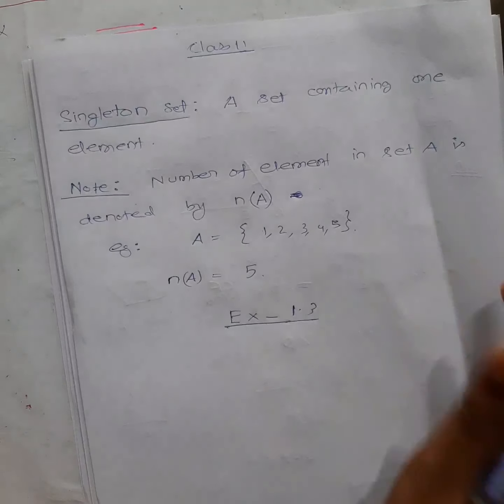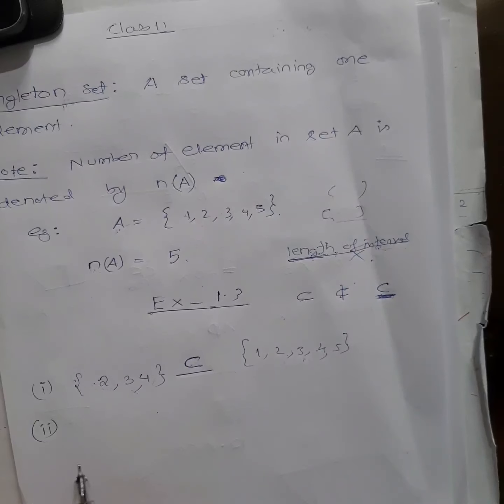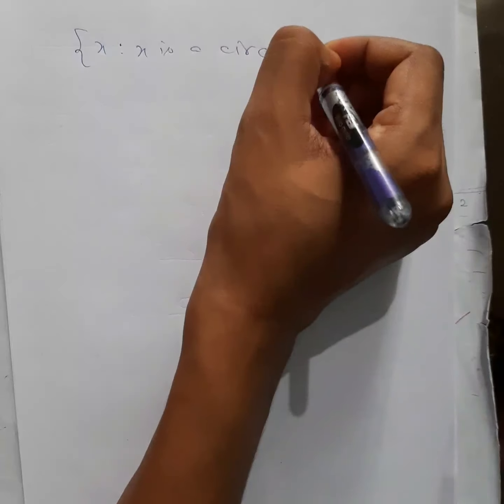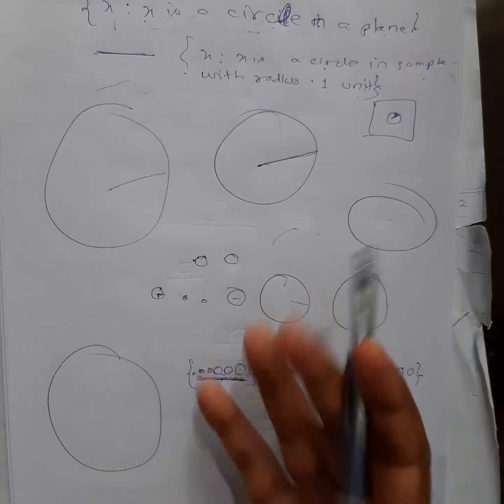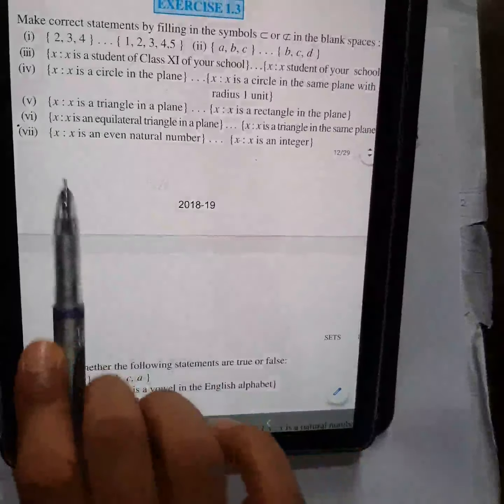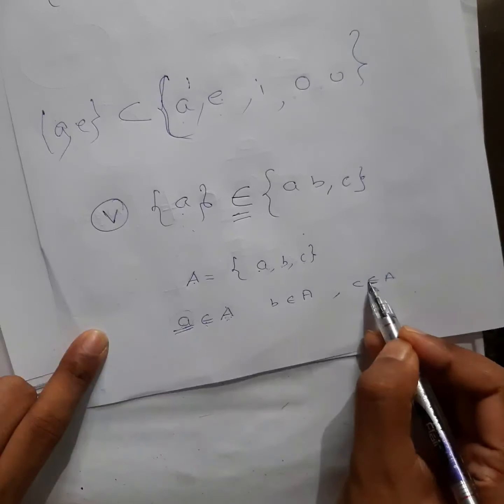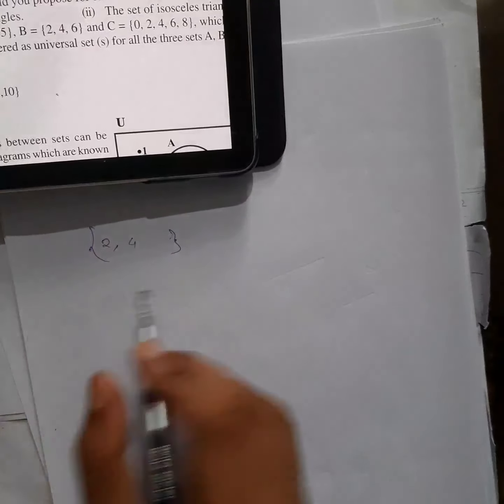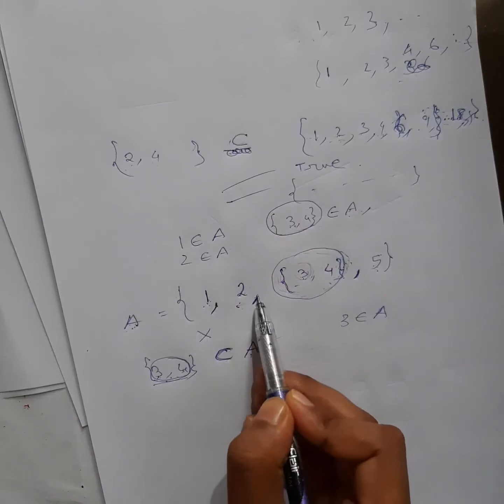Class 11: Lecture 1 part 9